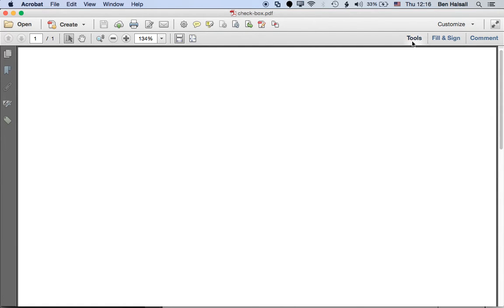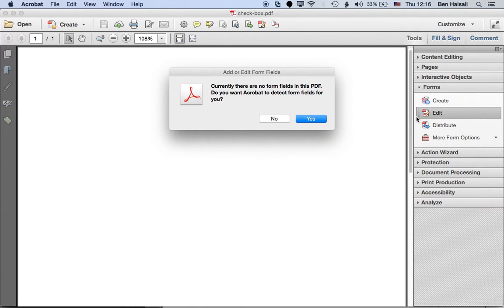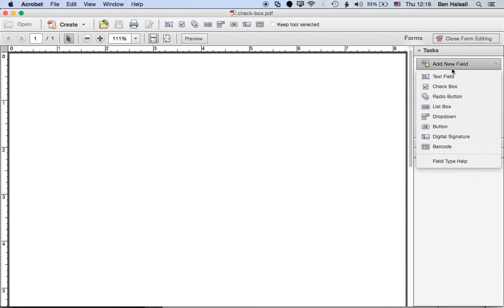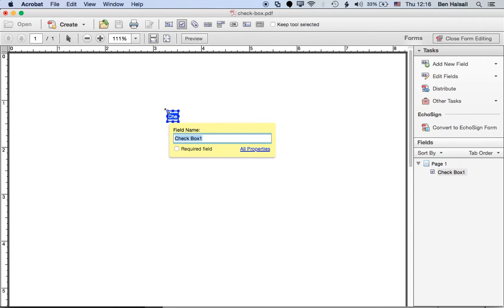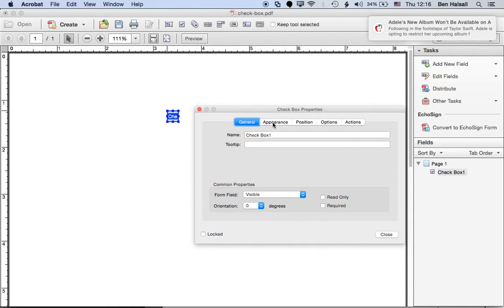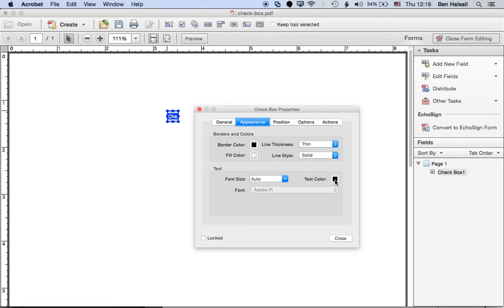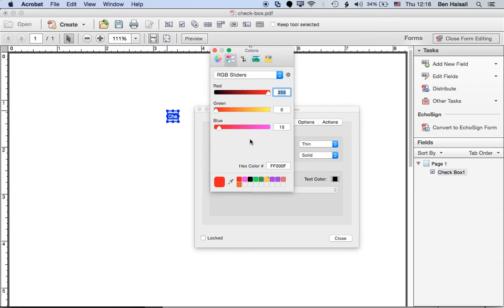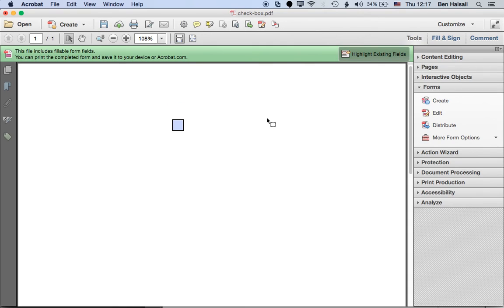Acrobat Pro: Change the Colour of a Checkbox Tick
A quick demonstration of how to change the colour of a checkbox tick in Adobe Acrobat.